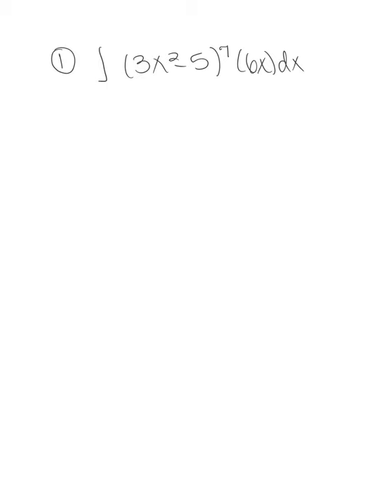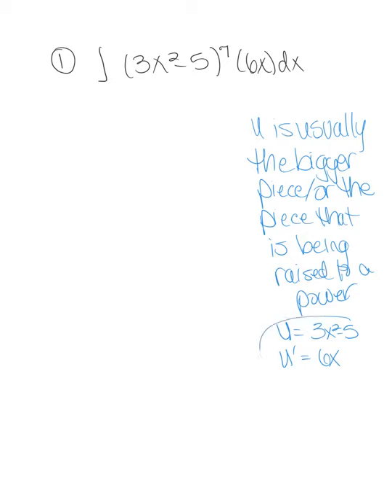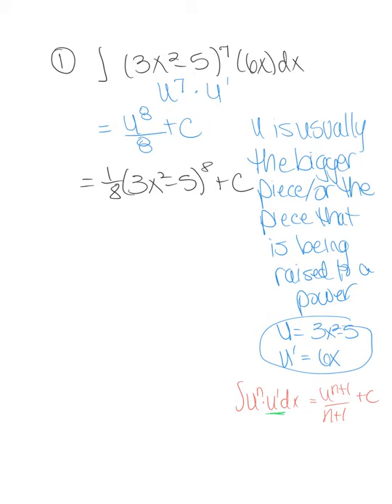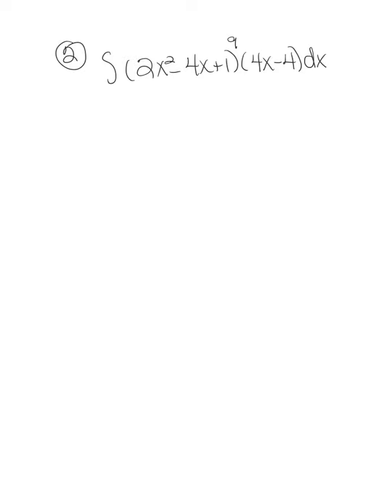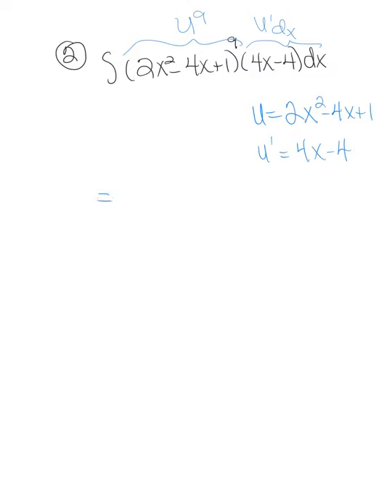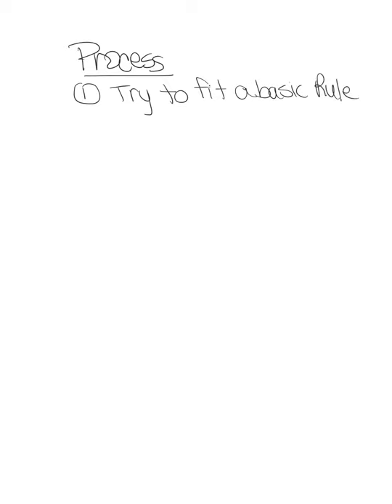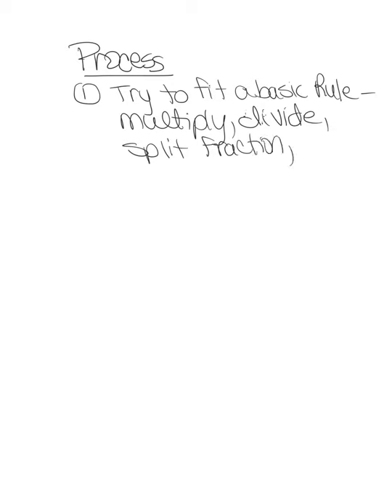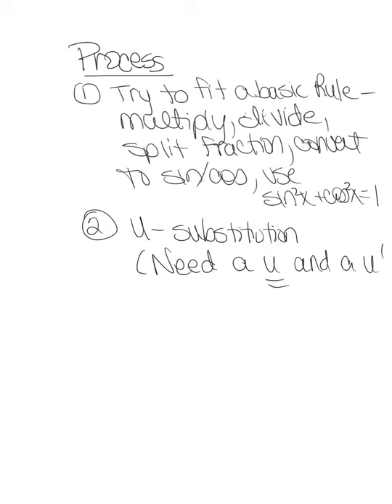U-substitution - introduction to calculation